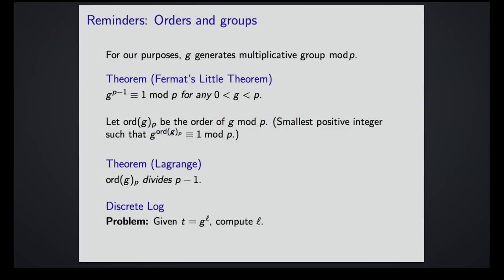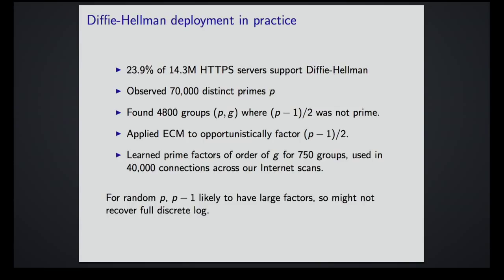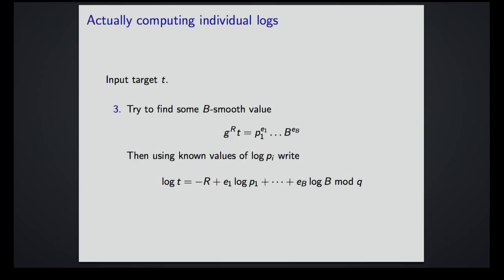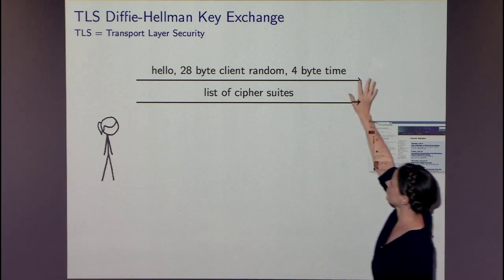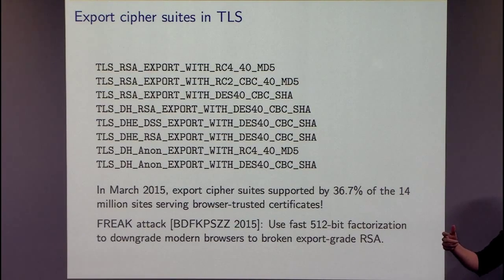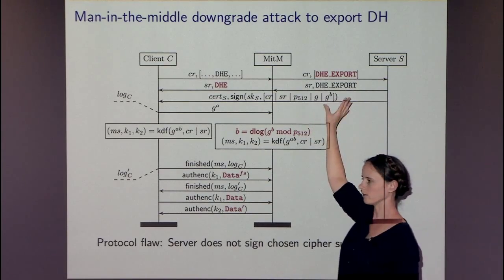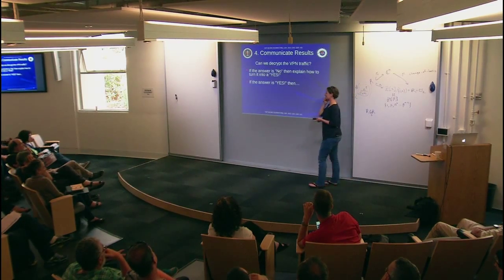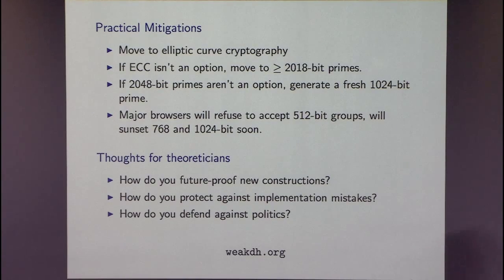How Diffie-Hellman Fails in Practice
Nadia Heninger, University of Pennsylvania
The Mathematics of Modern Cryptography